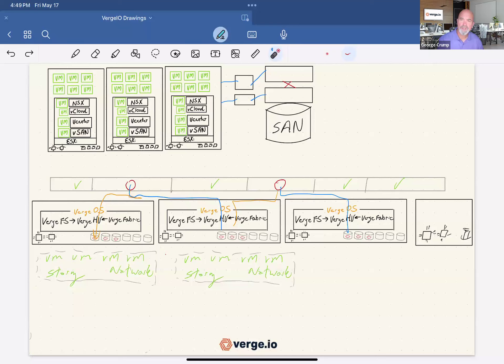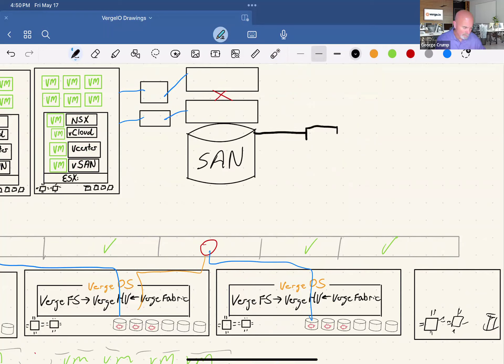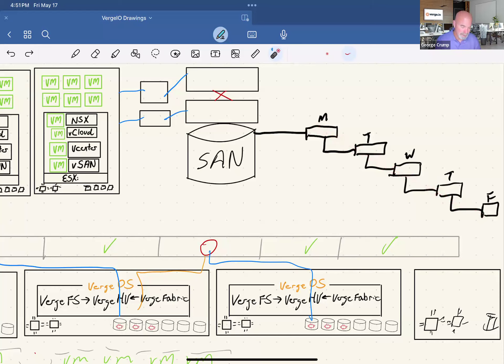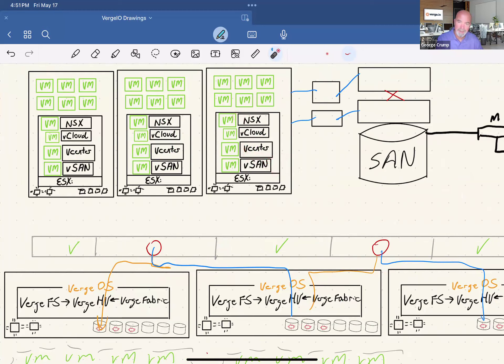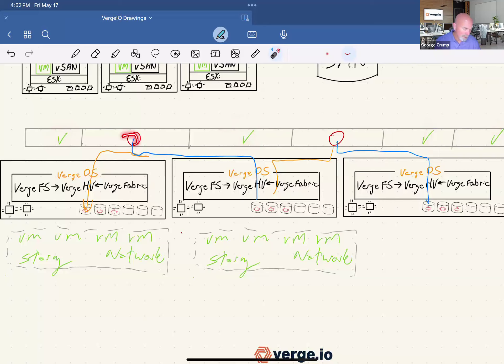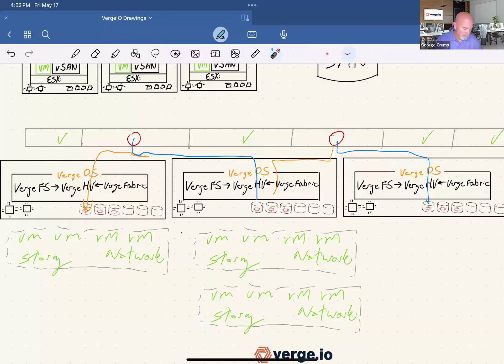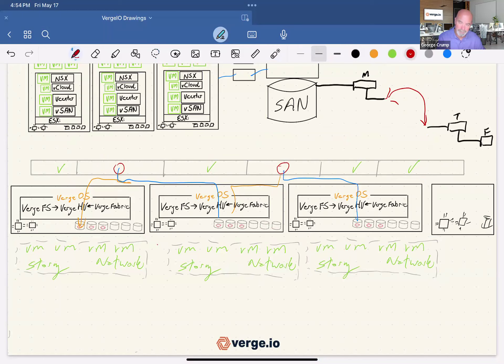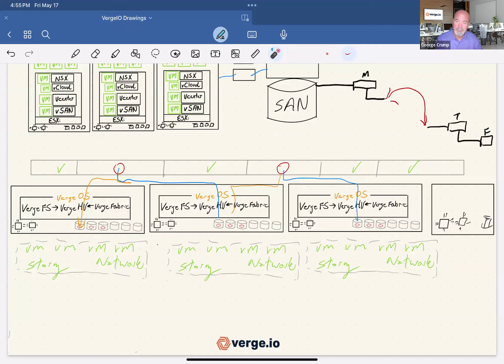Snapshots that Act Like Clones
VergeIO's snapshot feature is built on our unique global inline deduplication technology, which makes them independent of each other. You can take as many snapshots as you need, as frequently as you want, and retain them as long as you require without impacting performance.